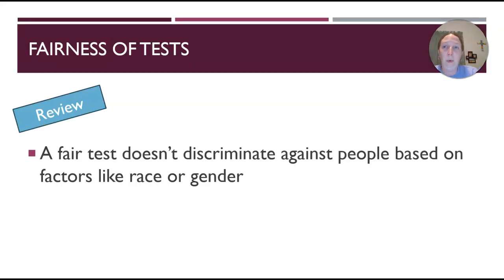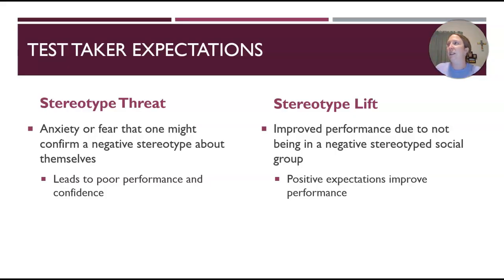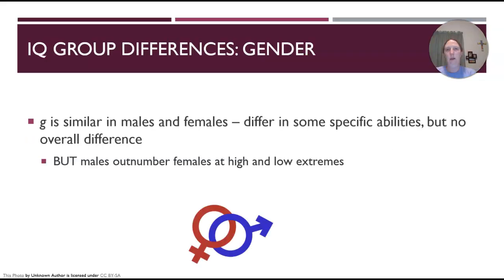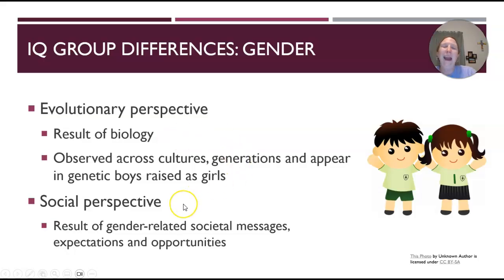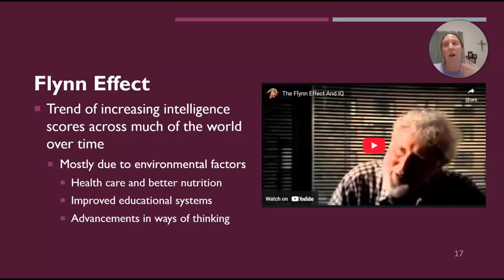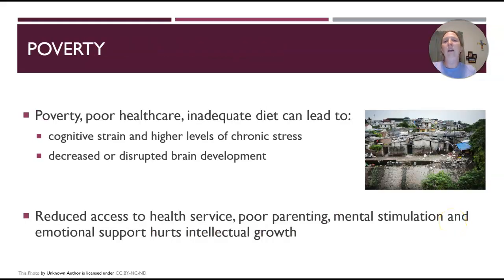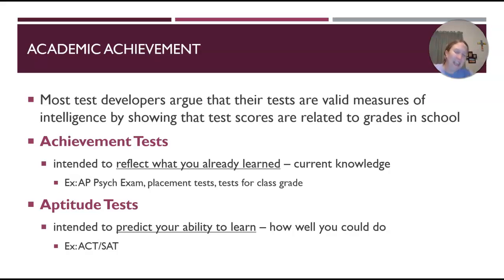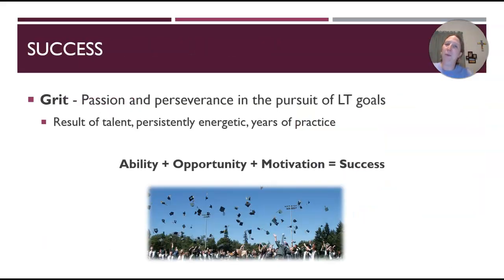U2L5 - Impact of Intelligence Testing